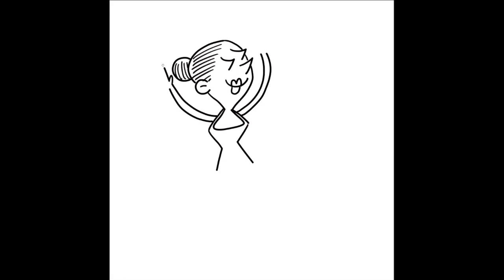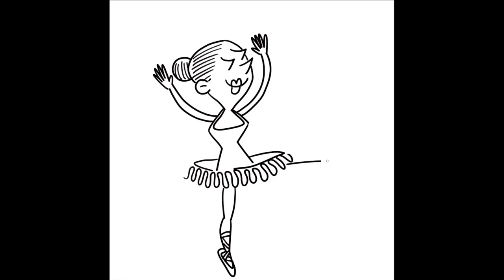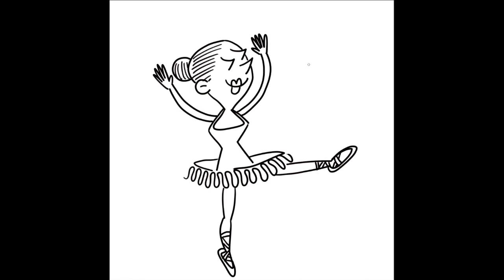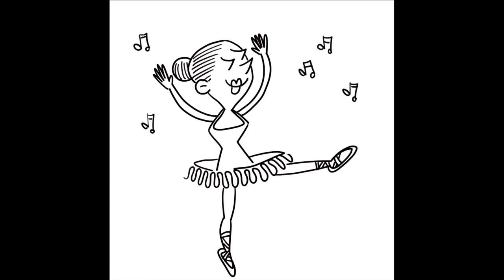Let's Draw a Ballerina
Learn to draw cartoons using simple techniques